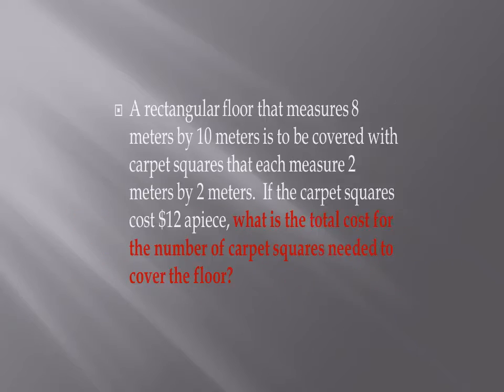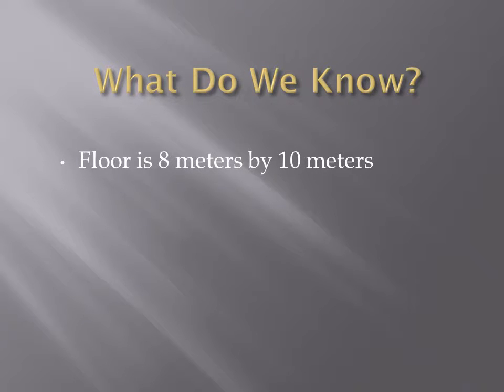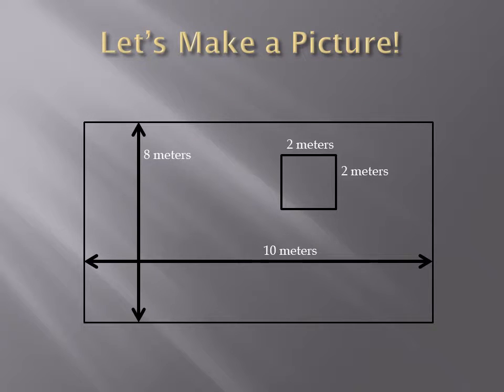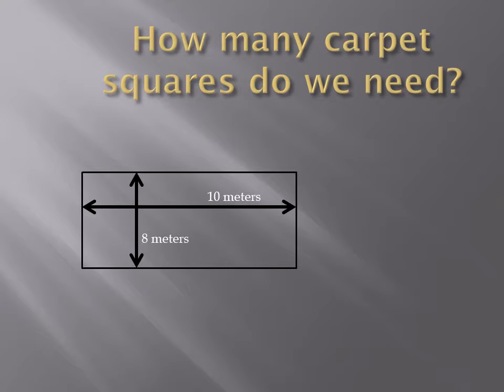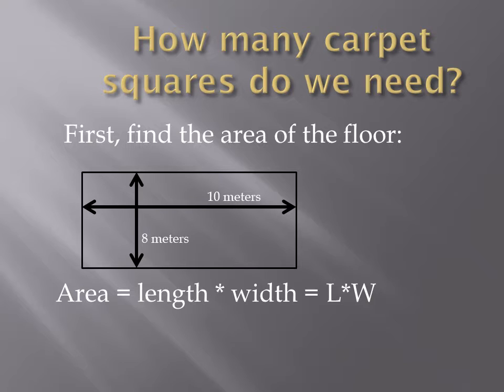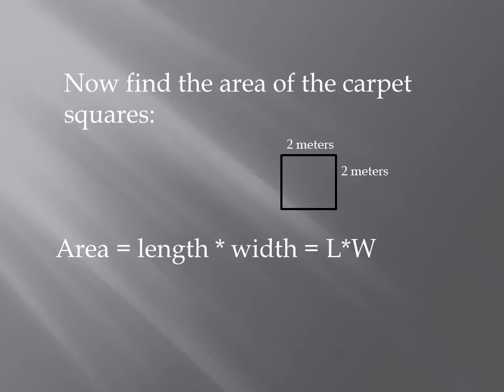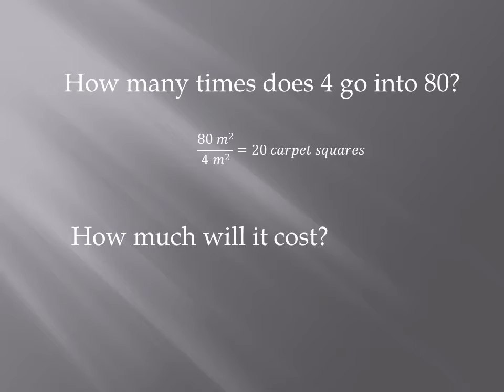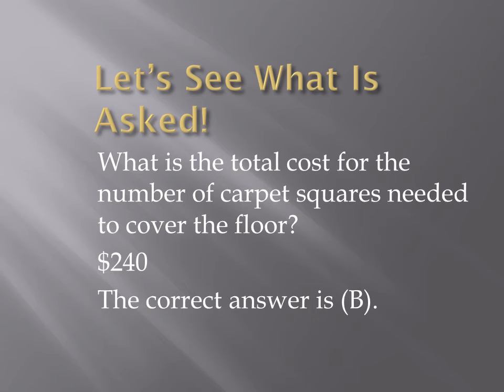Q17 P152 Week 4